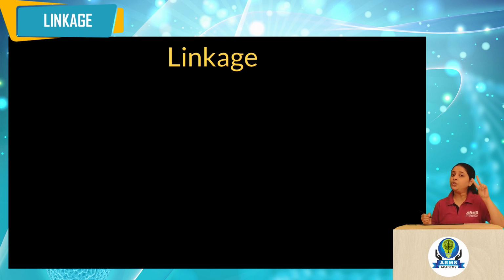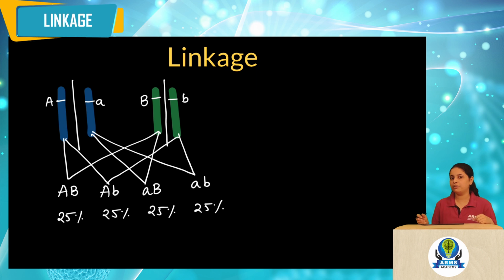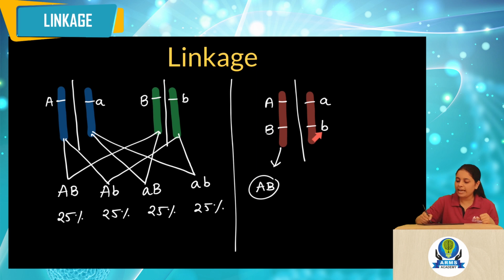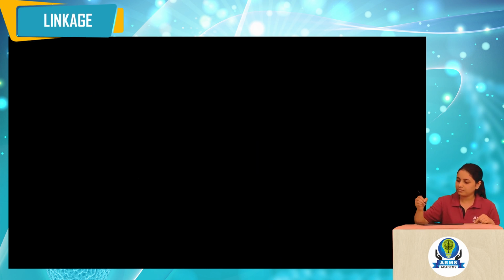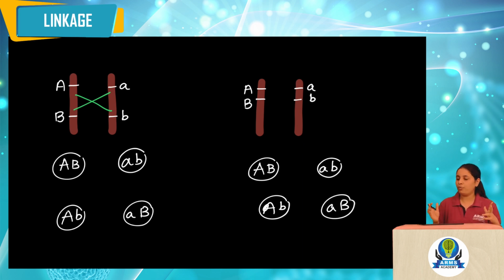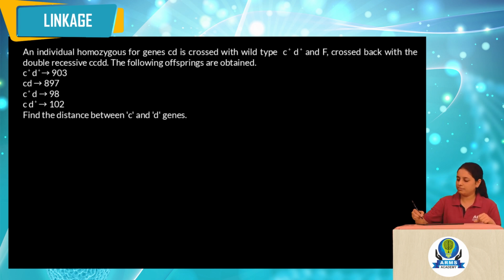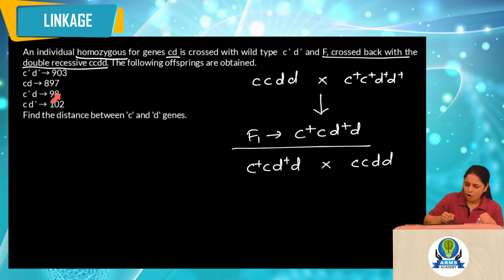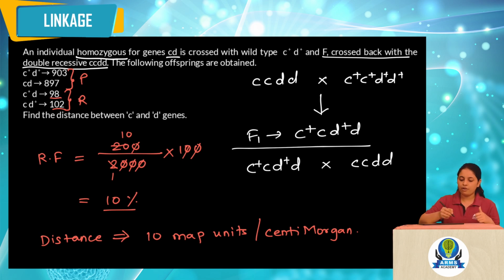Principles of Inheritance and Variation l Linkage l NEET I CONCEPT FACTORY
ARMS ACADEMY is one of the best Classes for NEET that also offers Quality Coaching for JEE, Foundation, and other Entrance Exams. ARMS ACADEMY was commenced in 2012 with a clear objective of bringing the best education and inculcating the right values within the students. It was an outcome of mutual association with some of the finest and experienced teaching brains from across the country in the field of XII Boards & IIT Entrance Examinations.

gene linkage
principle of inheritance and variation notes
types of linkage
principles of inheritance and variation class 12
gene linkage example
phosphoester linkage
ncert principles of inheritance and variation
linkage result in
dna linkage
linkage biology discussion
nucleic acid linkage
heredity and variation class 12
linkage biologia
genes on the same chromosome